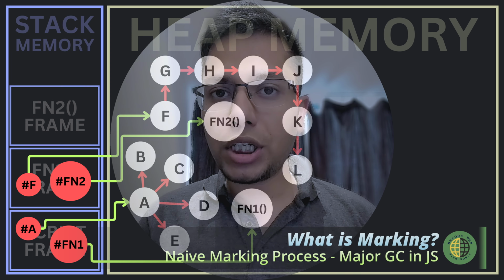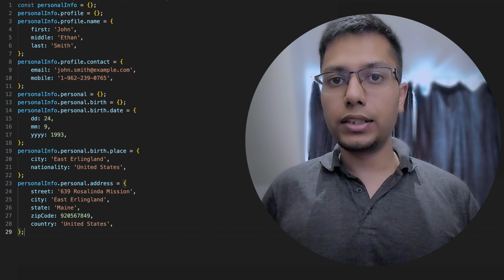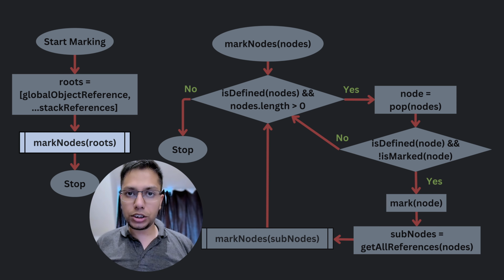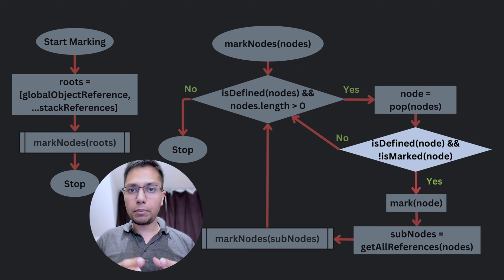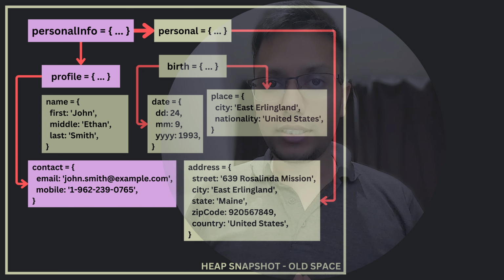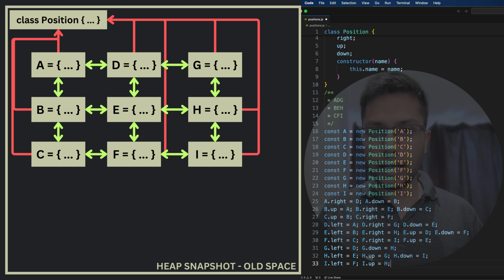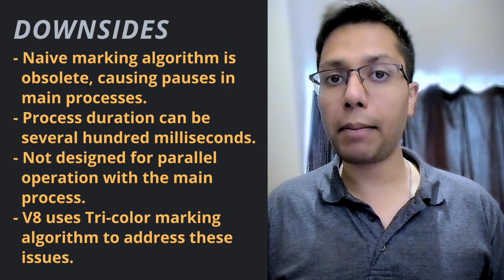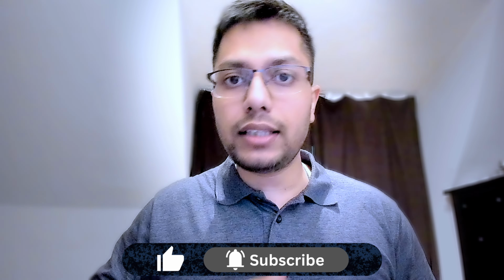Naive Marking Process in Major Garbage Collection | Memory Management of JavaScript | Part VI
Join us in this comprehensive video on the marking process in garbage collection. We'll cover the fundamentals of marking, delve into the marking process algorithm, and illustrate it with a couple of examples. Additionally, we'll discuss the downsides to the marking process and how they impact memory management. Whether you're new to garbage collection or looking to deepen your understanding, this video has something for everyone. Let's explore the intricacies of the marking process together!

Content:
0:00 - Intro
0:21 - What is Marking?
0:36 - Reachable vs Unreachable Objects
2:17 - Marking Process Algorithm
4:28 - Example 1
5:14 - Example 2
6:59 - Downsides to the process
7:54 - Summary
8:24 - Outro